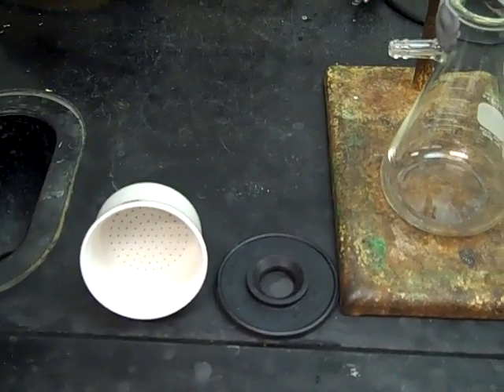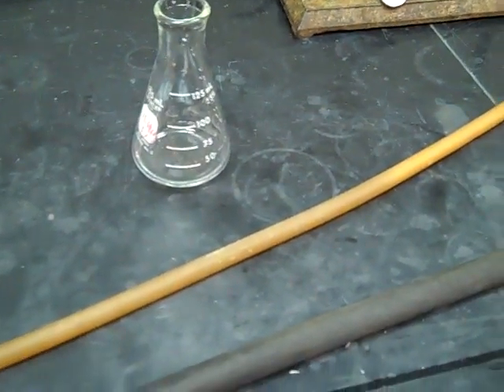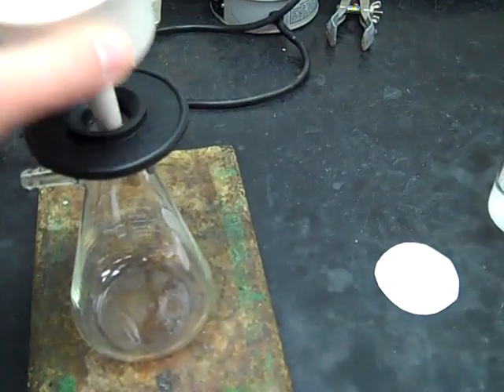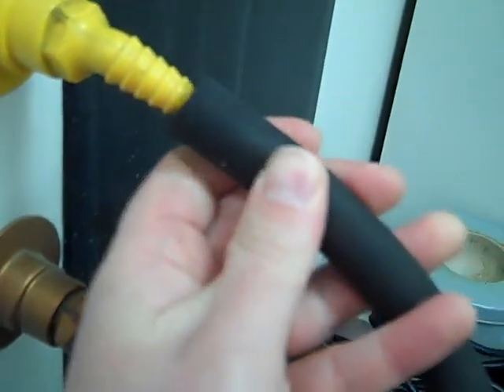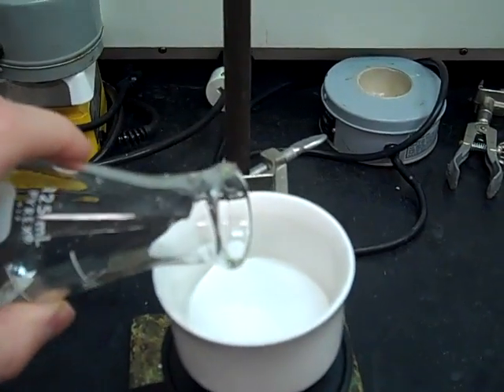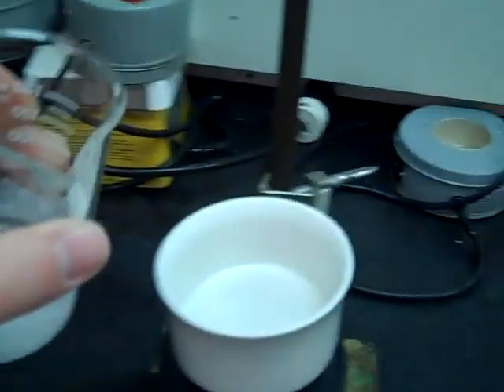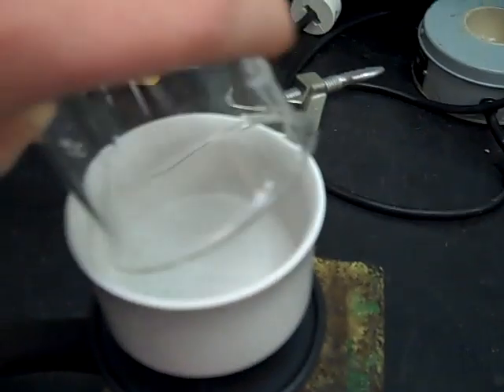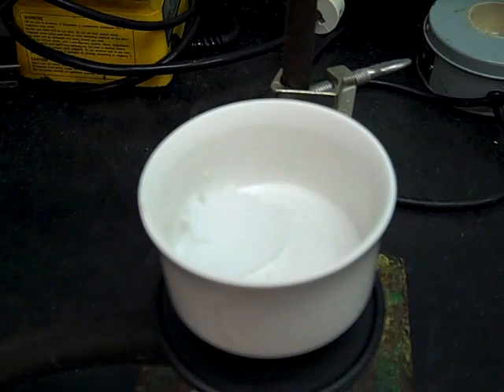Exp 1 Vacuum Filtration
Watch this video before starting experiment 1 in lab.  Make sure you view the narrated powerpoint on Oncourse, as well as reading experiment 1 in your book.